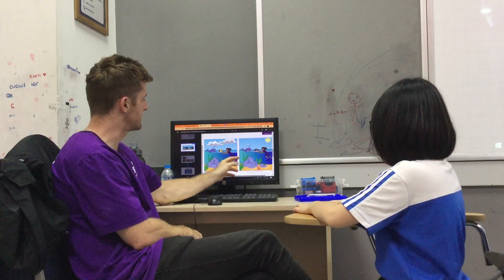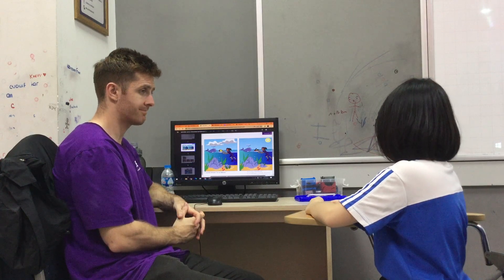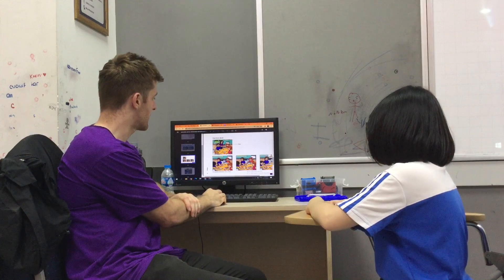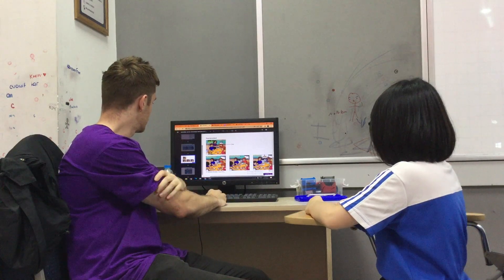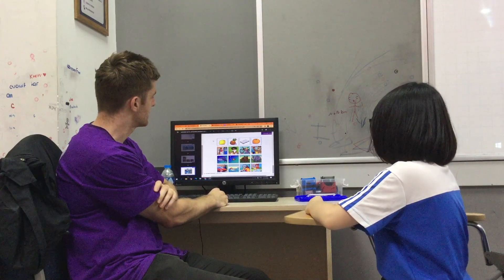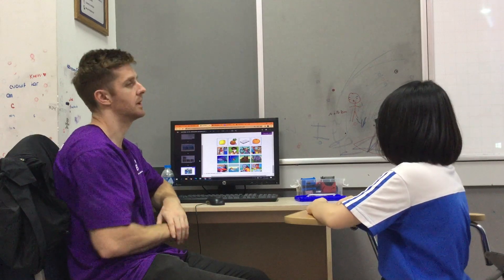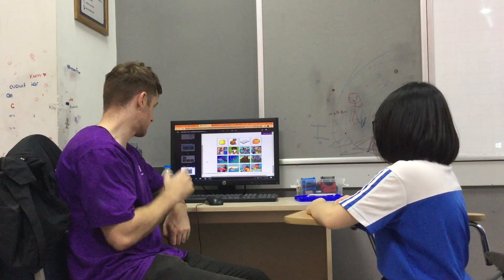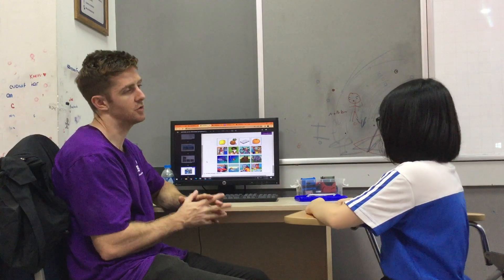D1K31 Video Test - Thục Nhi